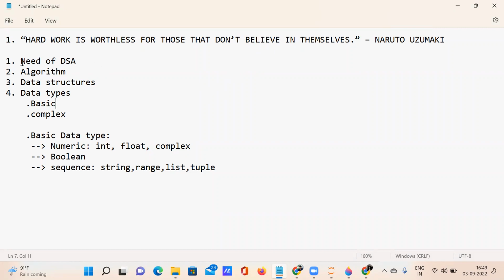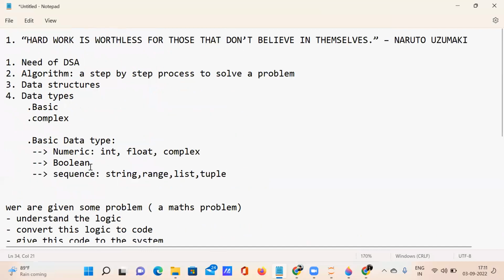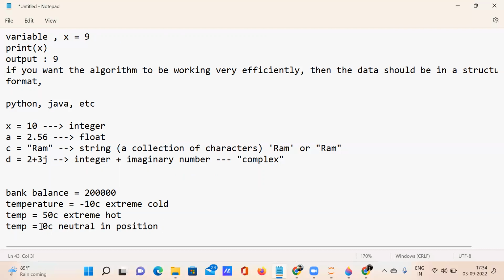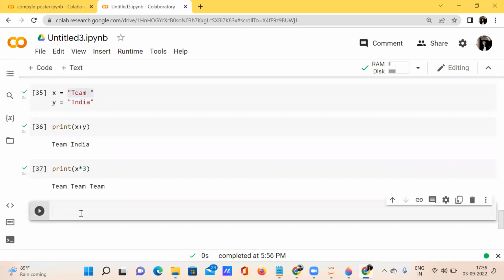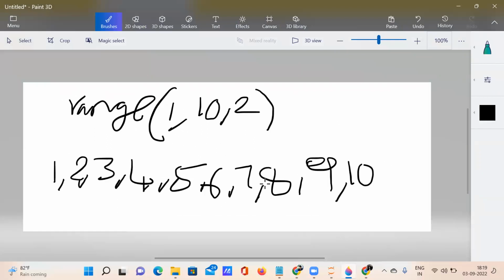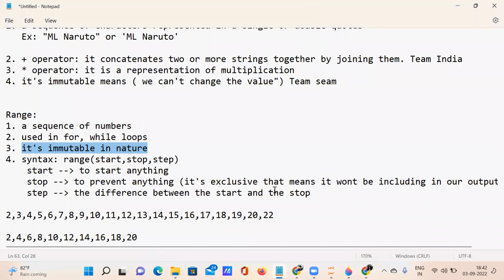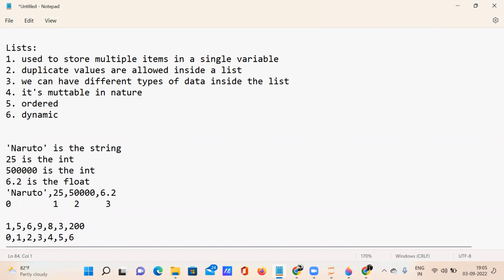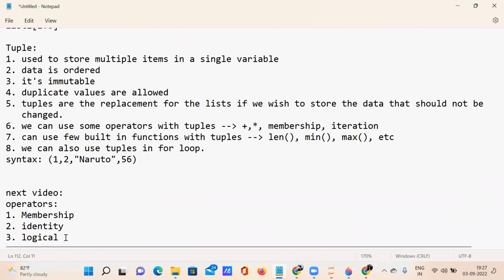Complete Python DSA - Part 1|Data structures | Algorithms |Data types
Data structures play a crucial role in storing and organizing data within an application. It is important
to choose the right data structure to significantly increases the application’s performance, as it is
highly desirable to be able to scale the application as the data quantity increases. I will teach you essential Python data structures and the most common and important algorithms
for building easy, maintainable applications. You can implement these algorithms
with working examples and easy to follow step-by-step instructions.